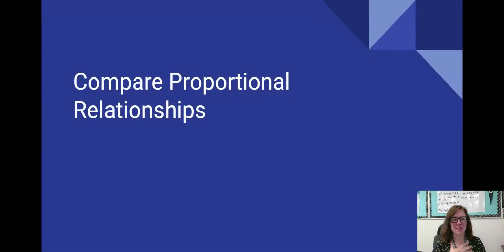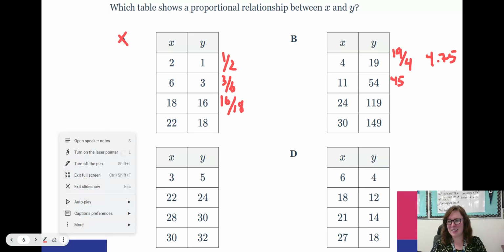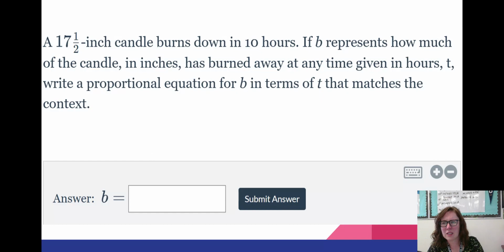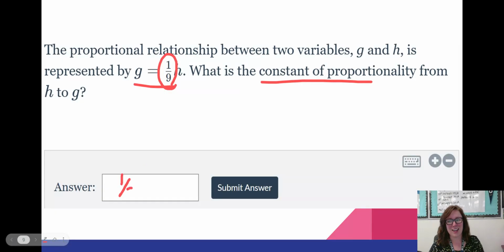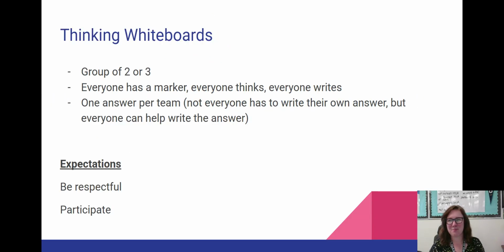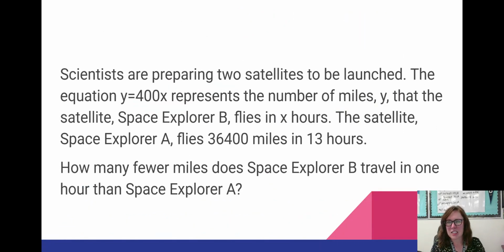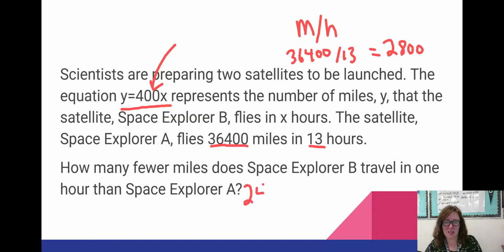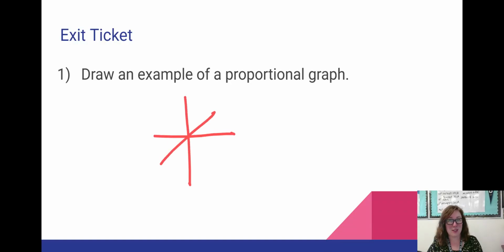Compare Proportional Relationships 25